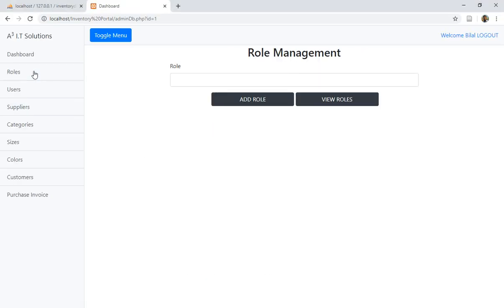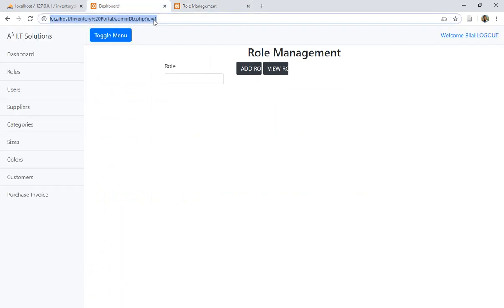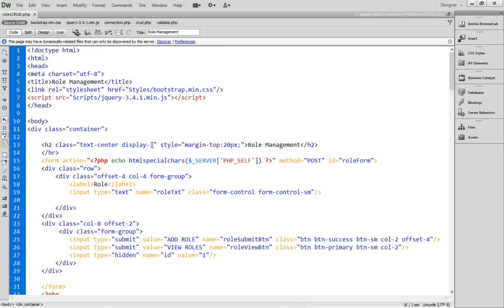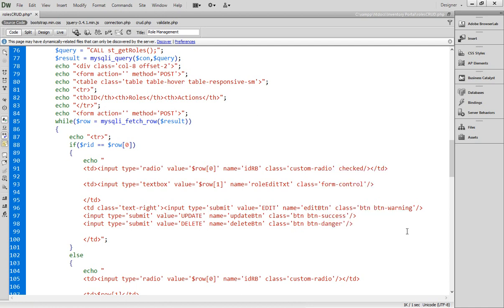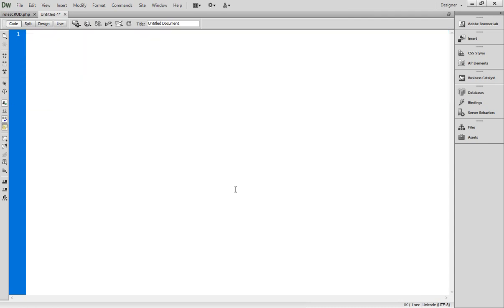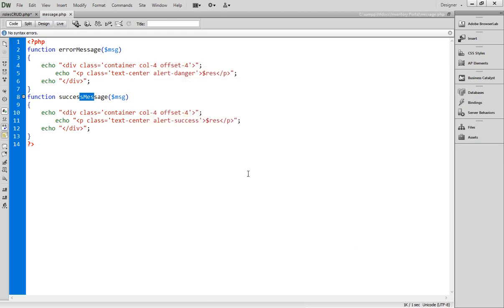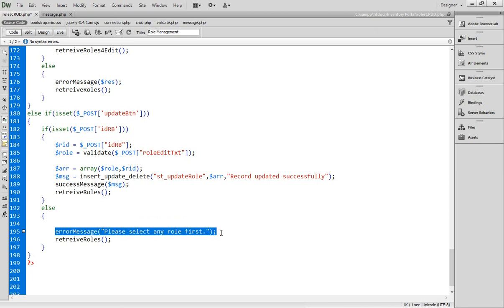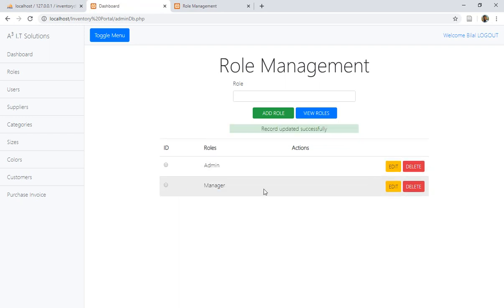Lecture 23 : Enhancing UI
This video is all about UI enhancement.